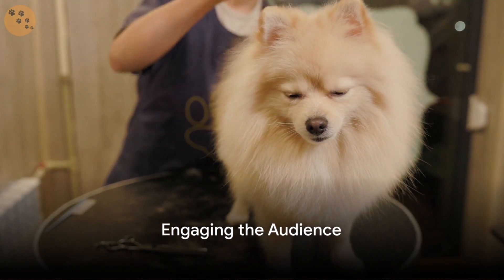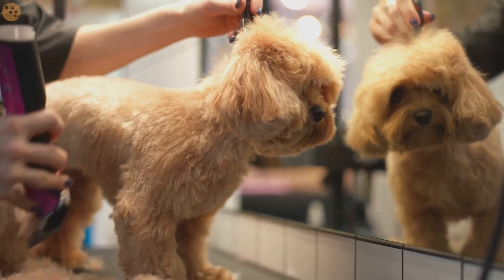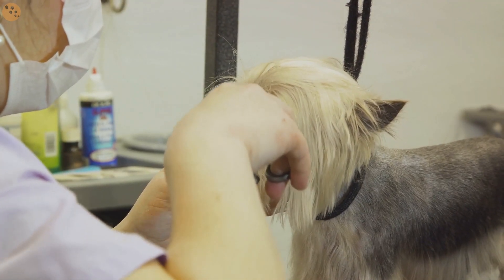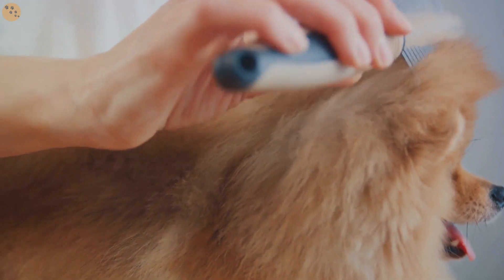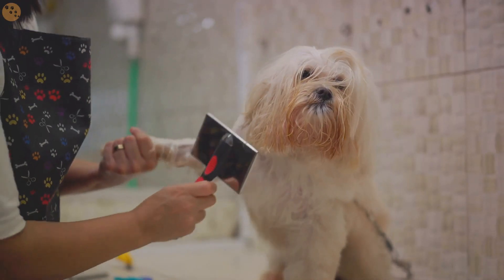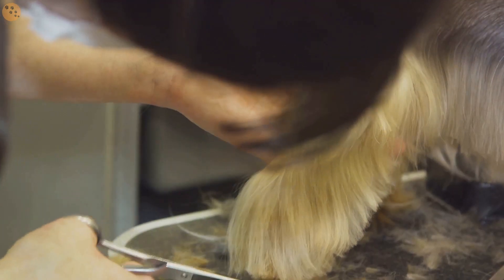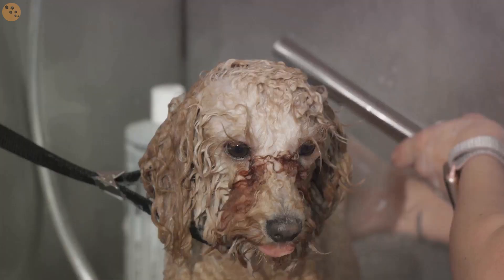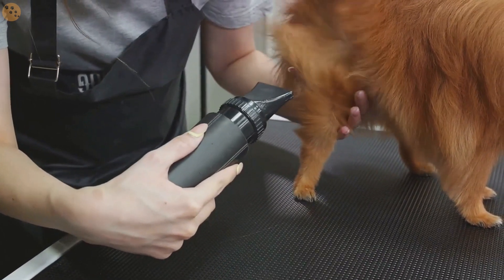Master the Art of Making Your Dog Comfortable with Grooming 🐶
Master the Art of Making Your Dog Comfortable with Grooming” is your go-to guide for creating a stress-free grooming experience for your furry friend. We’ll share expert tips and tricks, from choosing the right grooming tools to creating a calming environment. By the end of this video, you’ll have all the knowledge you need to make grooming a comfortable and enjoyable experience for your dog. Remember, a comfortable dog is a happy dog! 🐶

00:00 Introduction
00:15 Introduction to the Dog Grooming Process
00:30 Step-by-Step Process
01:25 Summary and Conclusion
01:59 Call to Action

Top Grooming Kit For Dogs & Cats Check it OUT!!
If you enjoy my content, consider supporting me by buying me a coffee through the donation
Digital dog training is the future of canine education, offering convenience, effectiveness, and a more harmonious relationship with your four-legged friend. With a variety of products to choose from, you can tailor your approach to your dog's unique needs and personality. Start your digital dog training journey today and enjoy the benefits of a well-trained and happy pet.